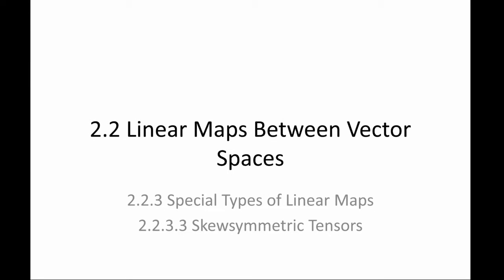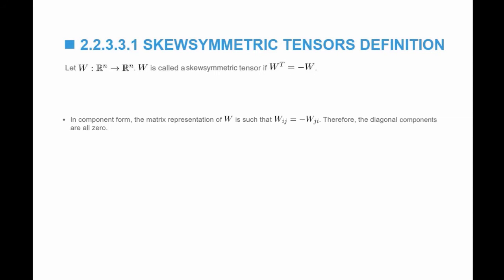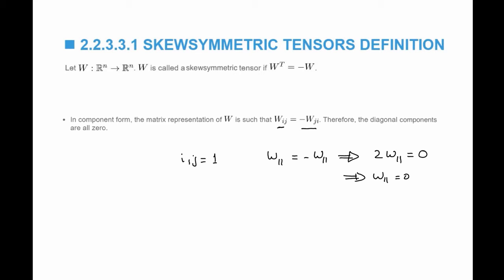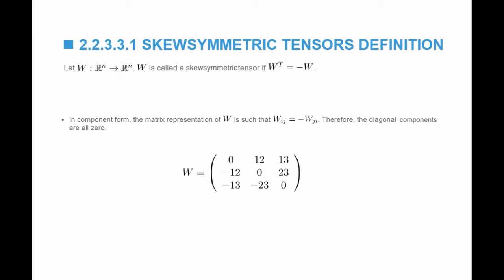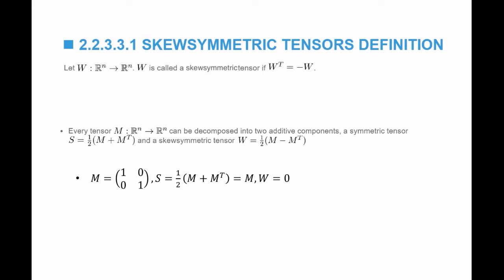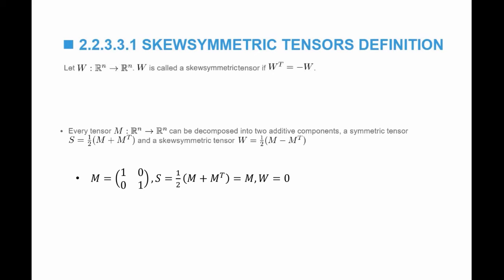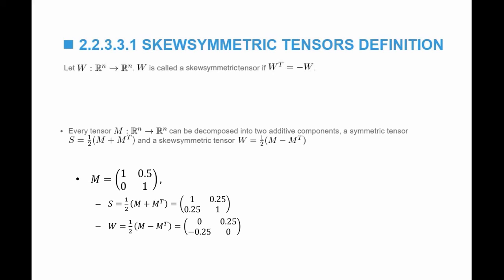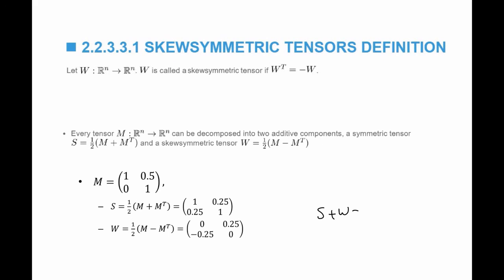2 2 3 Skewsymmetric Matrices